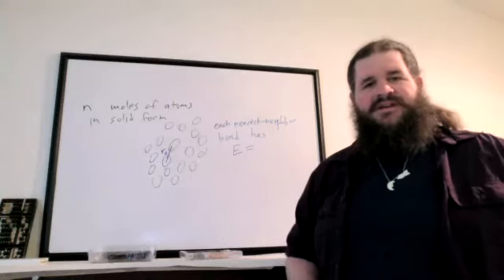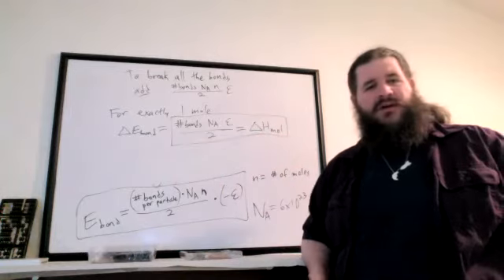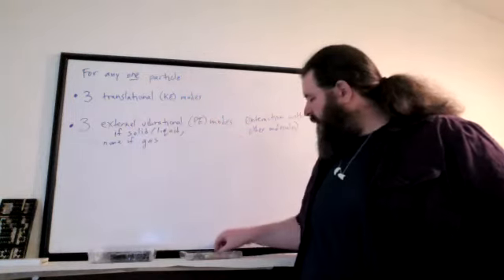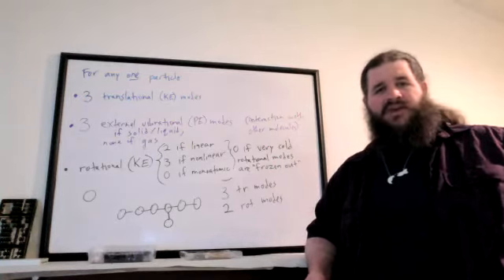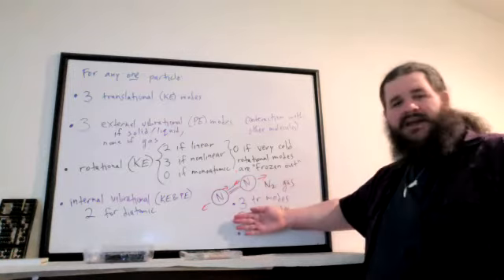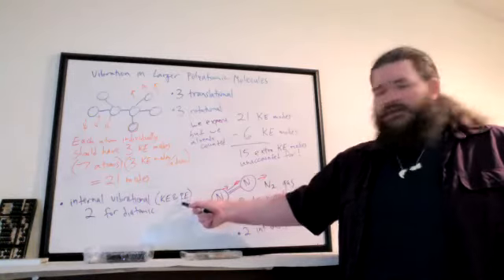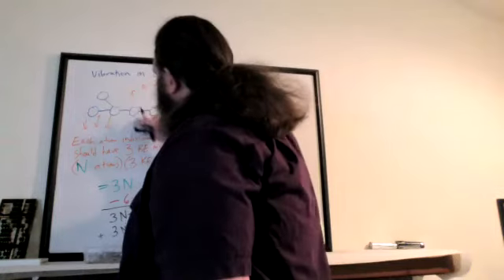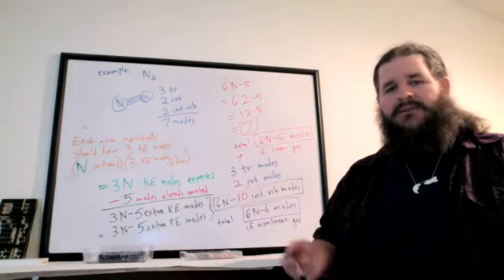P7A w20201110 EbondReview CountingModes Formulas